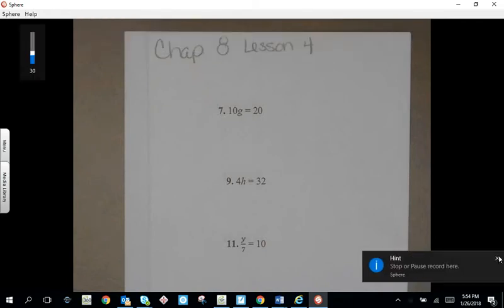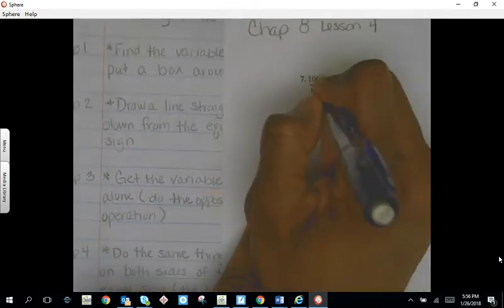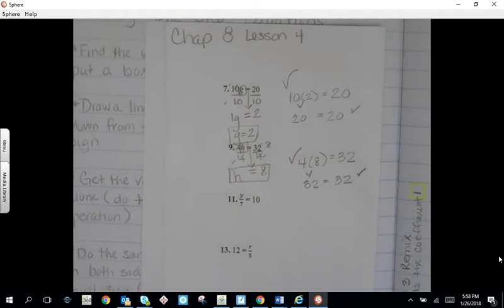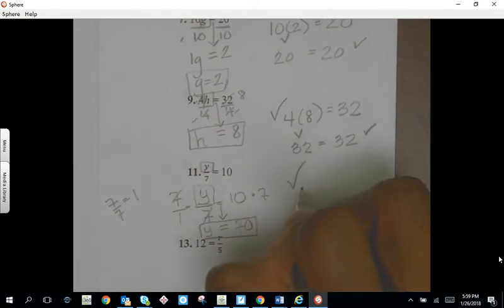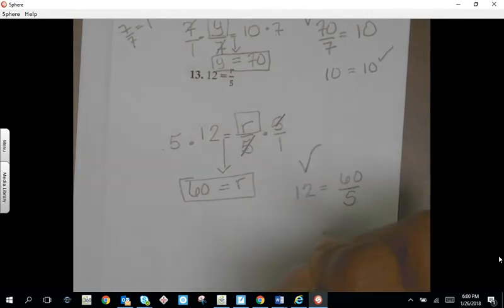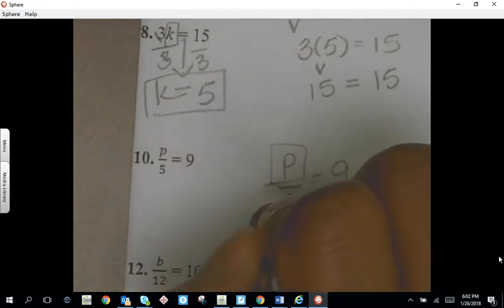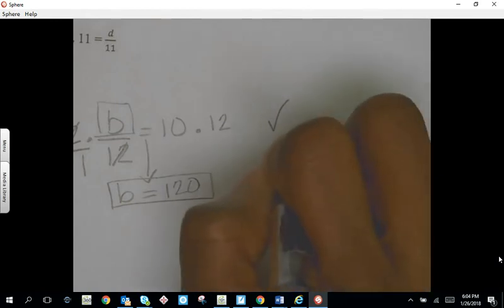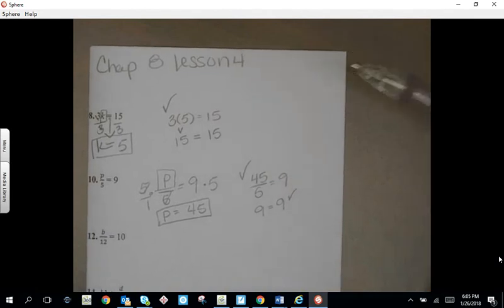one step multiply and divide